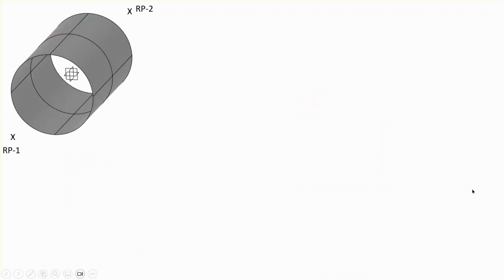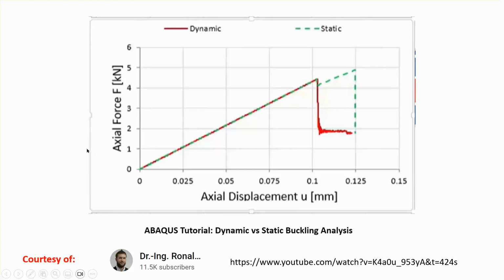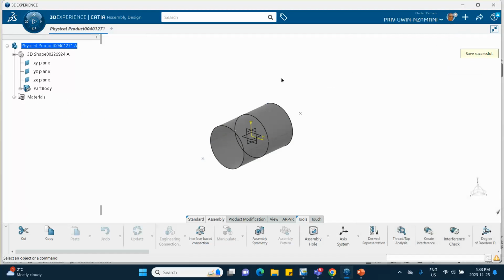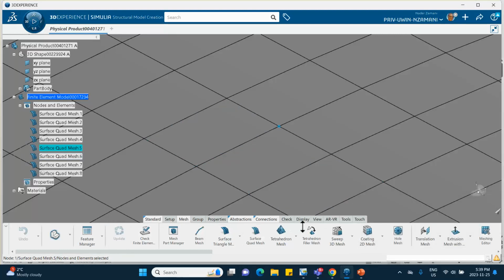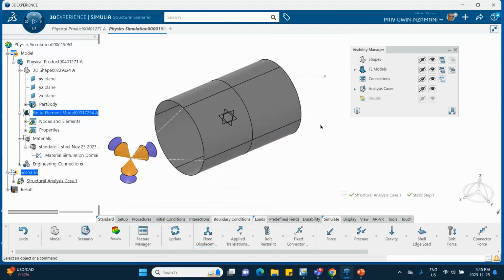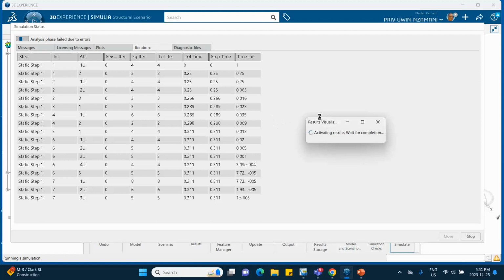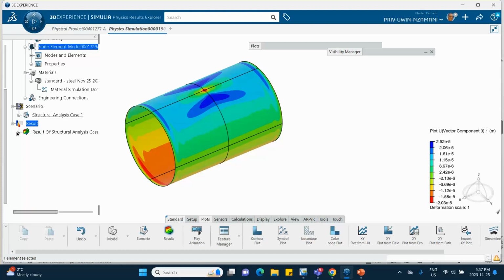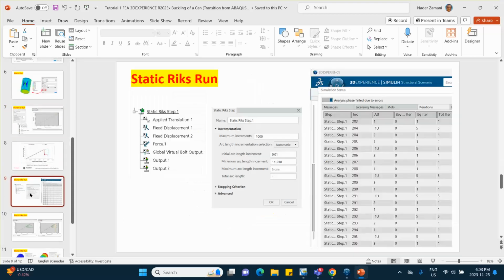Tutorial 1, FEA 3DEXPERIENCE R2023x Buckling of a Can Transition from ABAQUS CAE